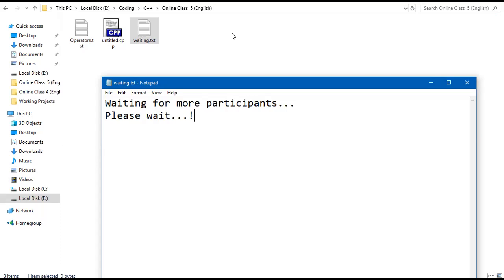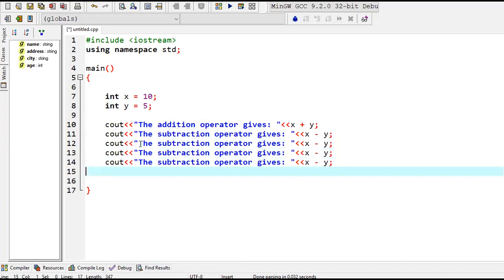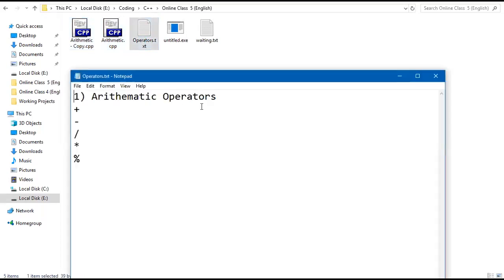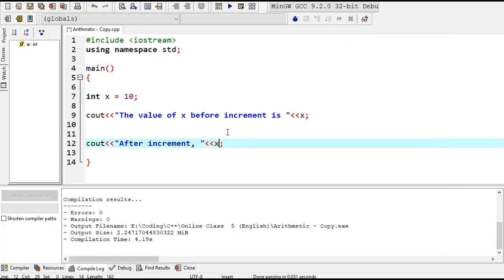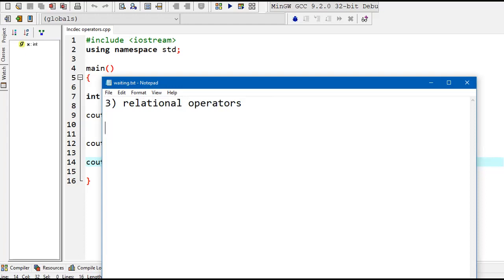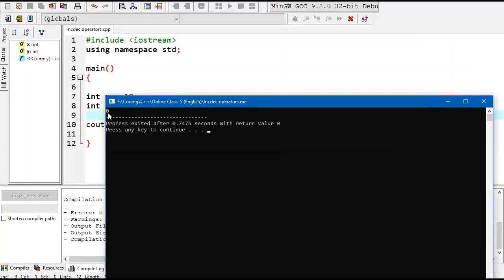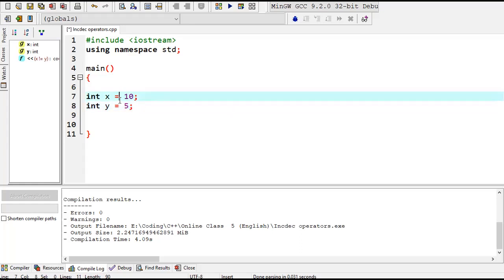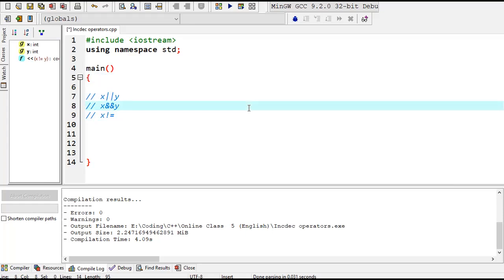Types of Operators | Recorded Online Class - Lec 05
Hello!
In today's lecture, I'll cover all types of operators in C++.